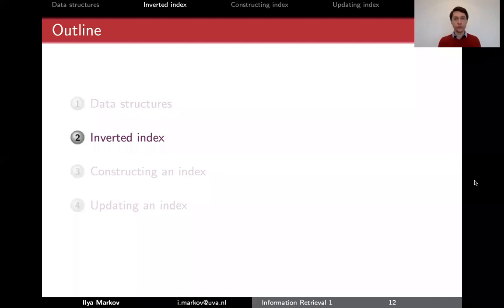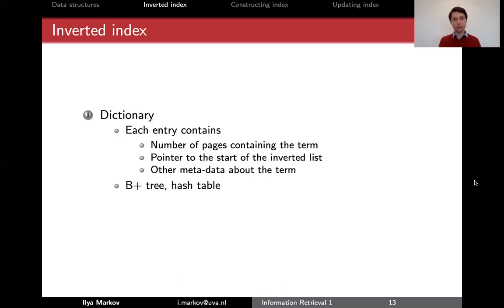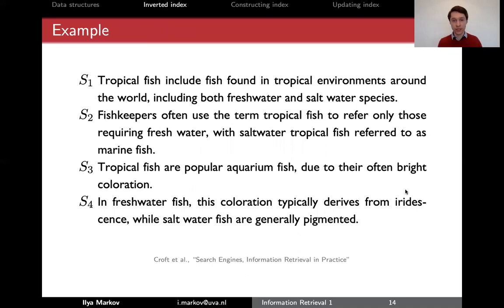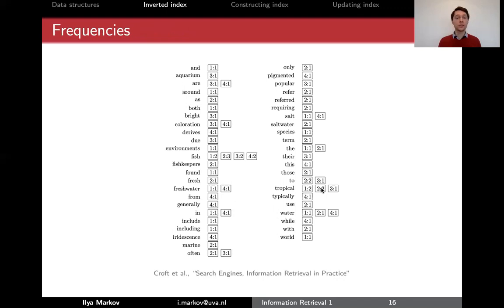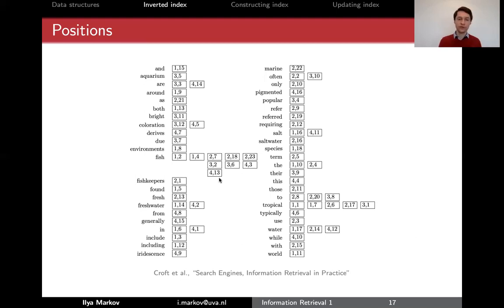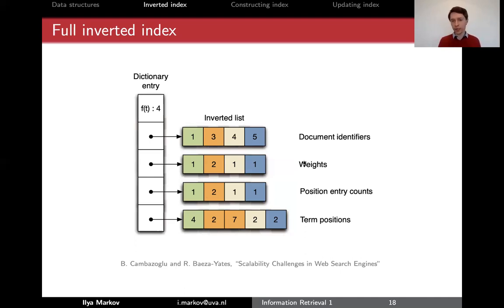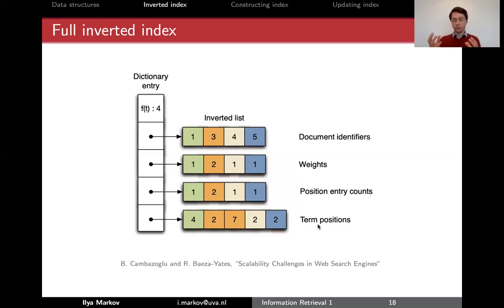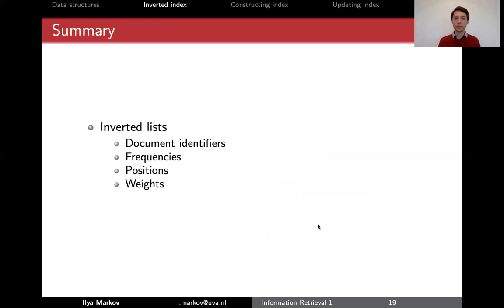2.6 Inverted index (UvA - Information Retrieval - 2021)